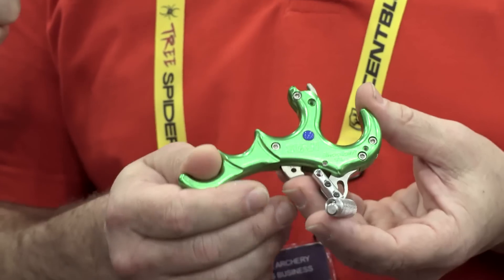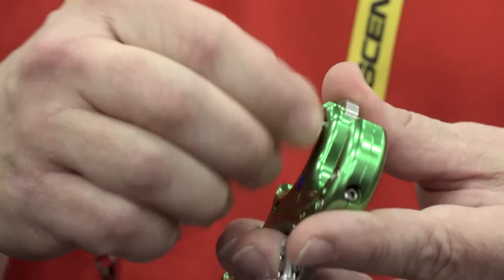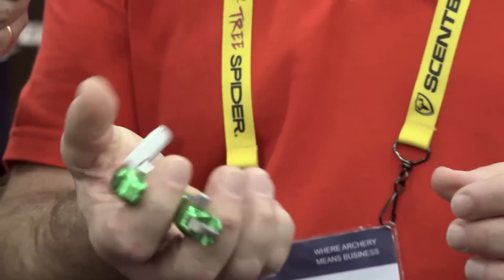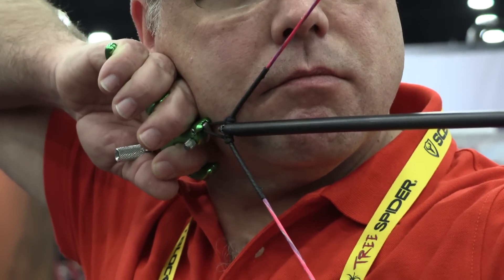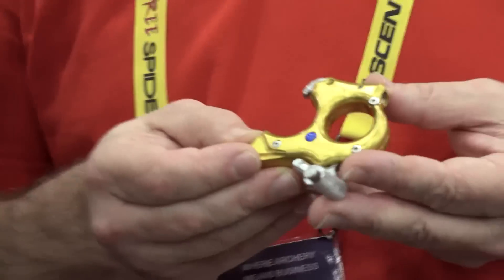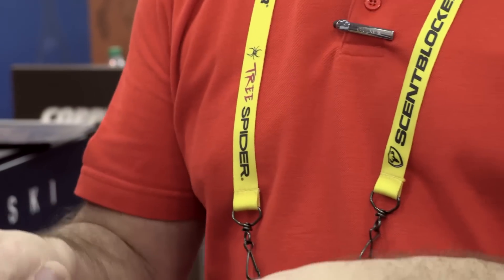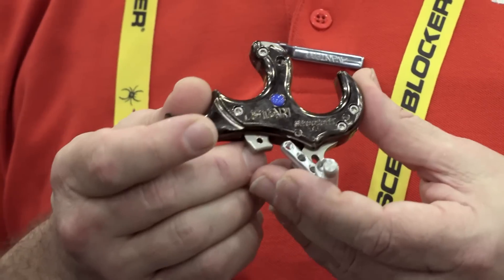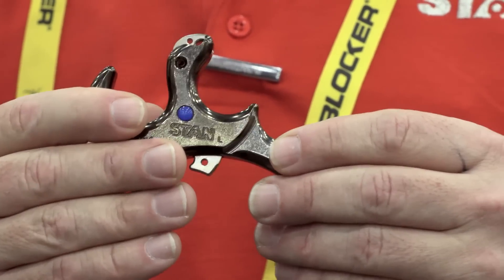STAN Shootoff TL, Element TL and Heavy Metal review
In this video, the Stanislawski Shootoff TL and Element TL mechanical release aids are described. Also, details are provided about all the Stan releases that come in the company's new Heavy Metal finish.

STAN shootoff! TL Release

STAN shootoff! TL Heavy Metal Release